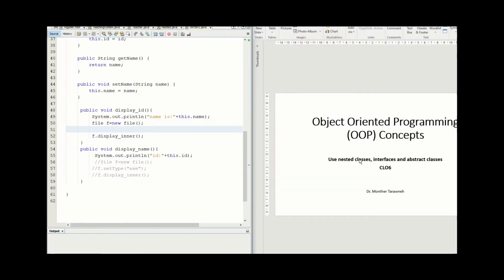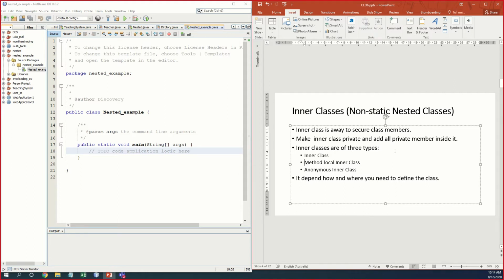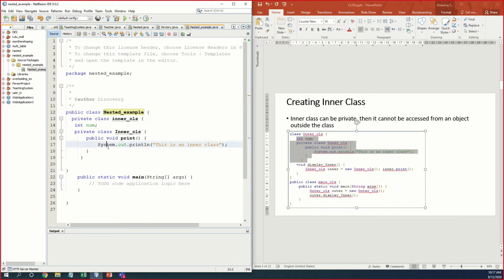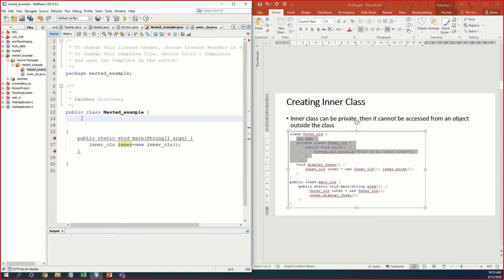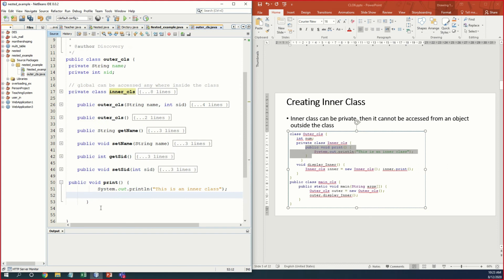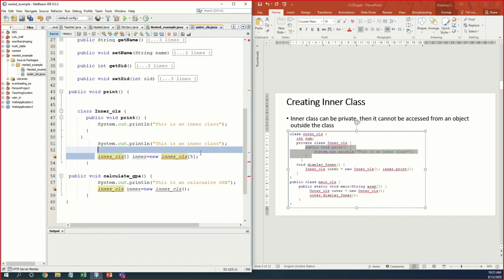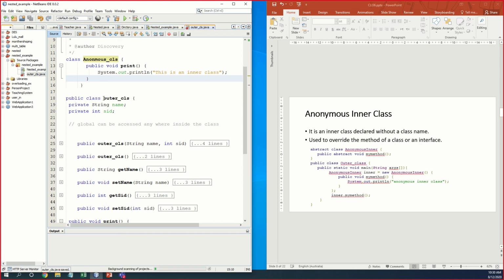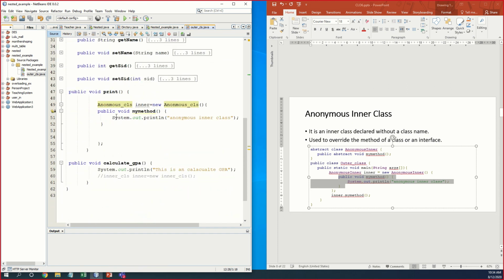Obejct oriented programming: nested class in java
explain the three concepts in object oriented programming in java:
- nested class: static and non static
- abstract class
- inteface